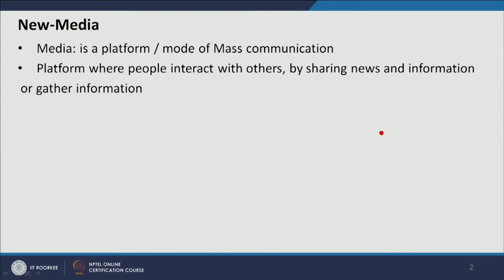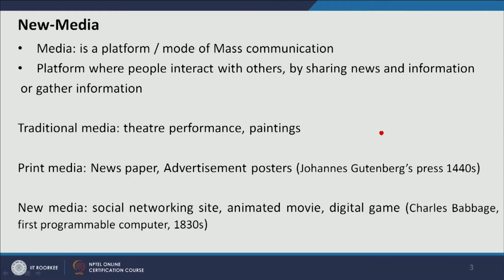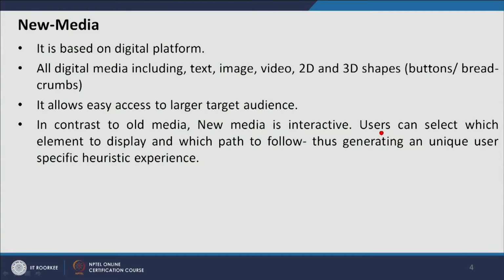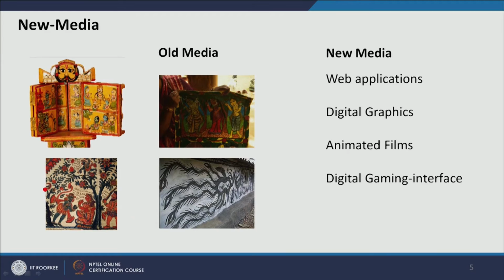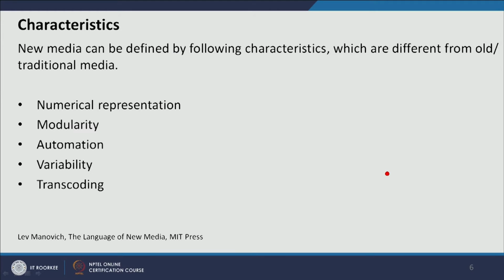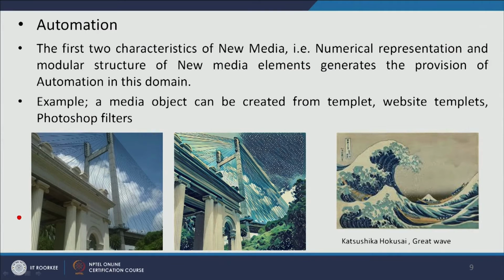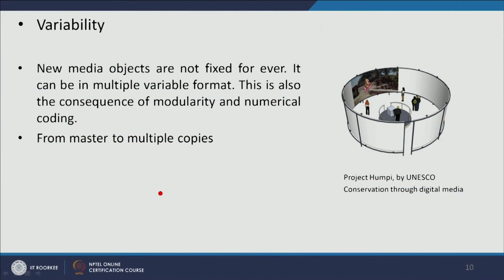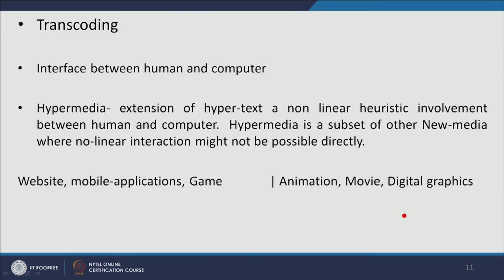Types of Digital Media Technology- An Overview of the Field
The lecture is a discussion varied paradigms of Digital Media Technologies. It talks about the key characteristics of New Media Technology.